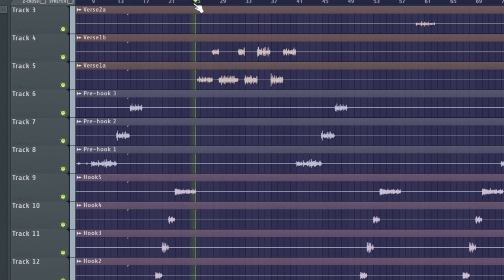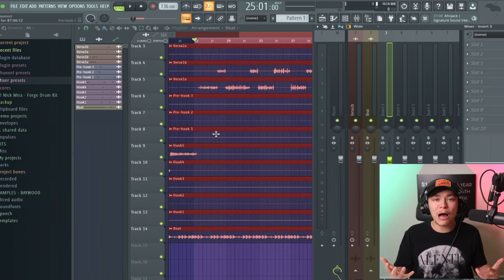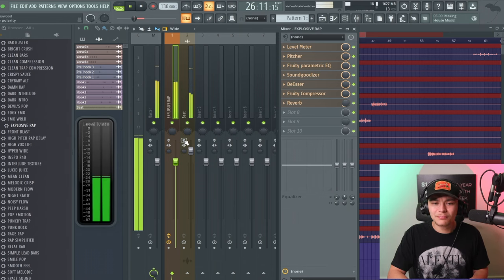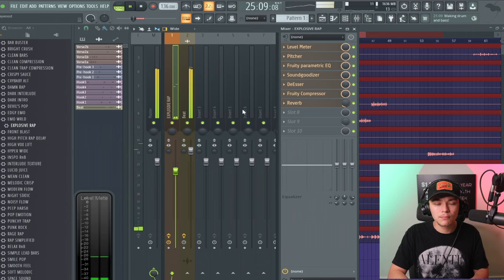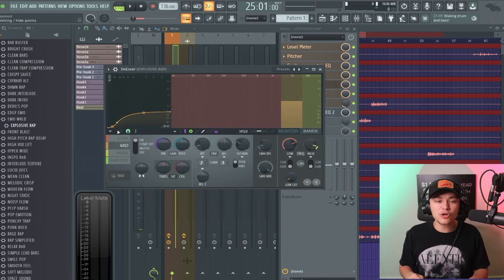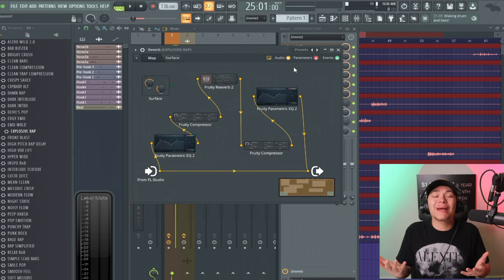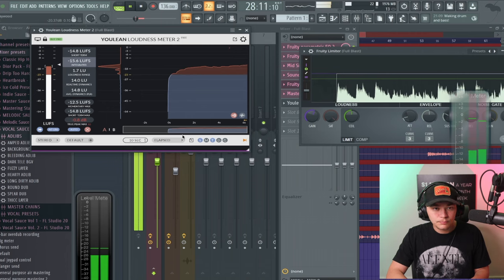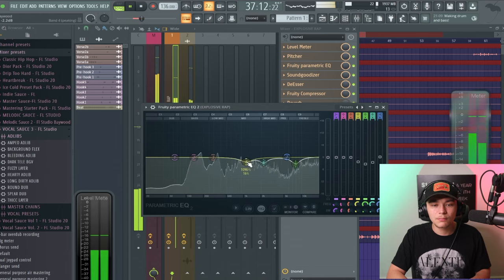The EASIEST Method To Mix Vocals in FL STUDIO 20